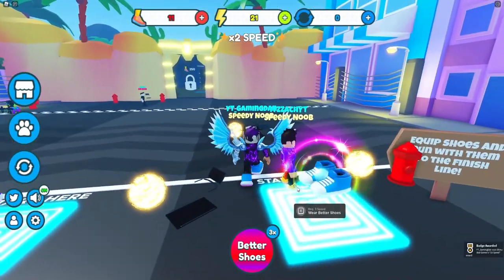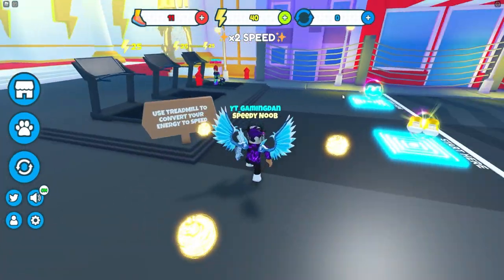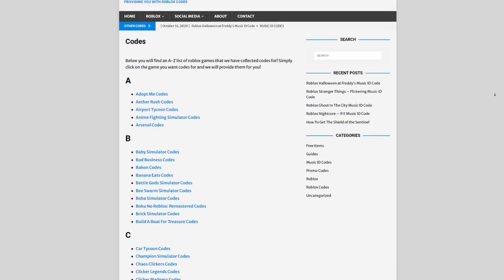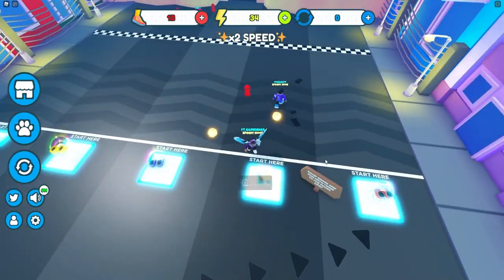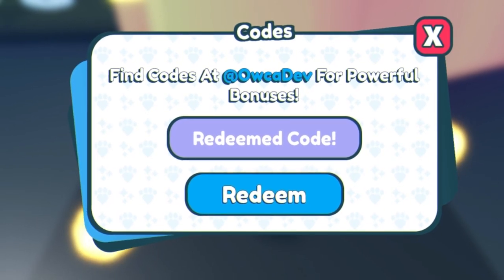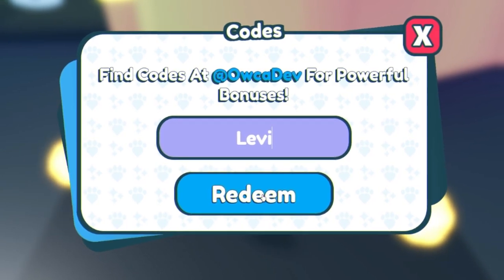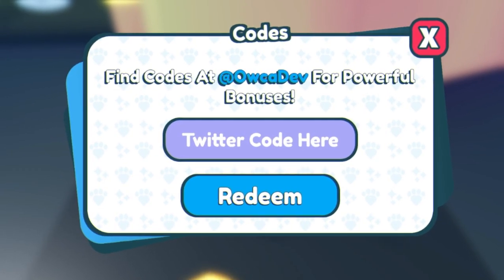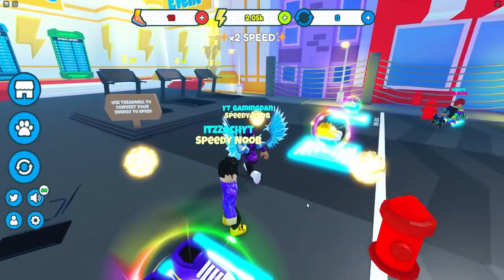SPEEDMAN SIMULATOR CODES *1M UPDATE* ALL 8 NEW SECRET OP ROBLOX SPEEDMAN SIMULATOR CODES!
In this video I will be showing you awesome new working codes in speedman simulator!